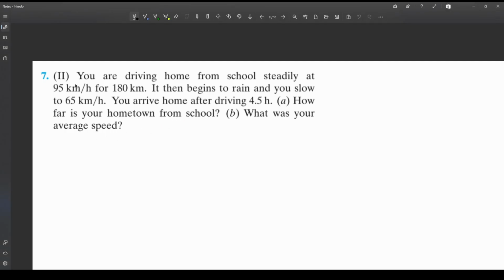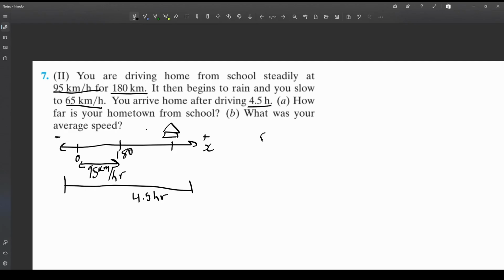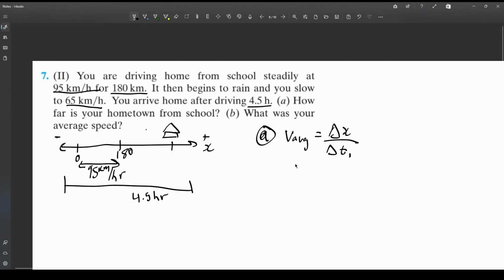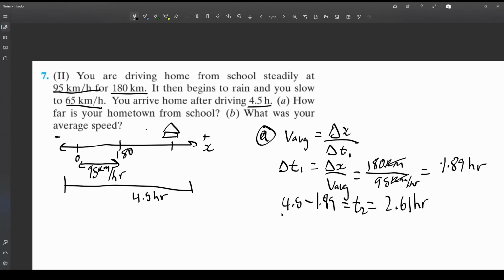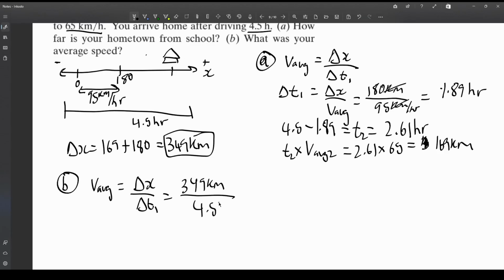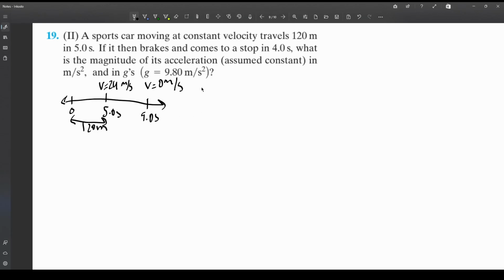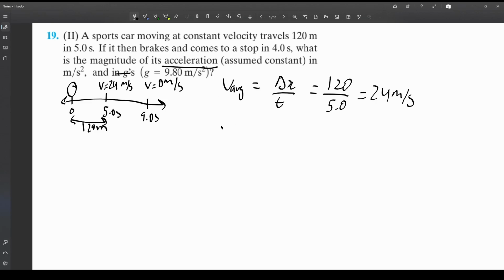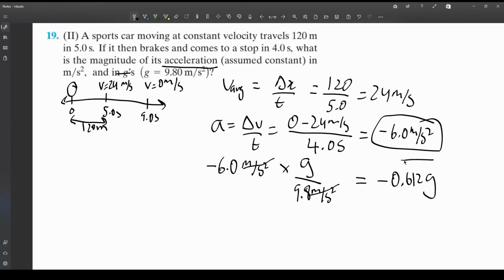Physics Course: Ch1 Lesson 4 Level 2 Practice Problems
Taught how to solve level 2 problems from the Giancoli Textbook